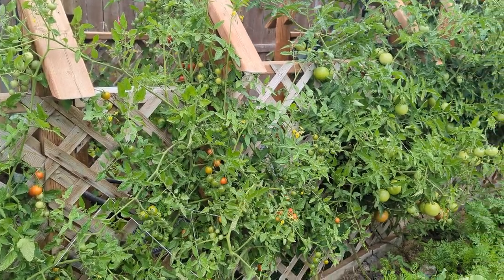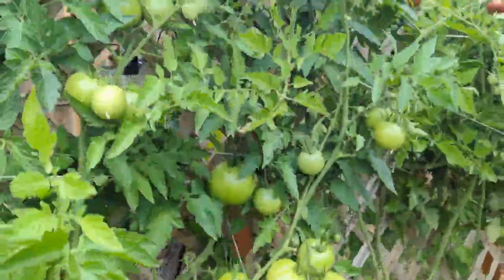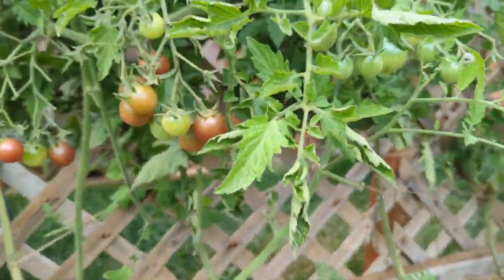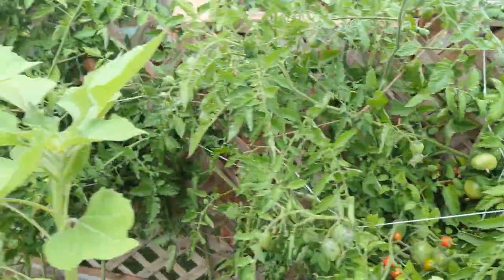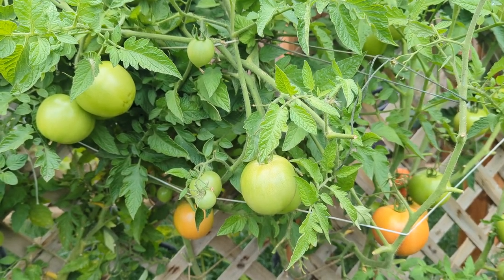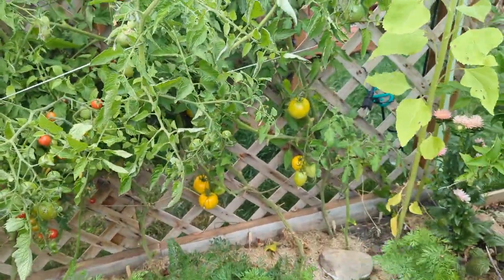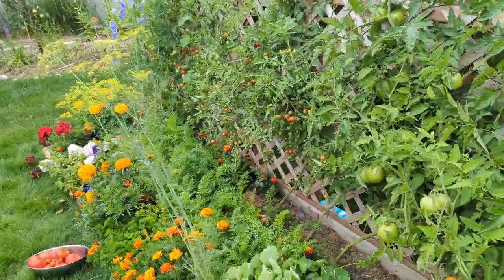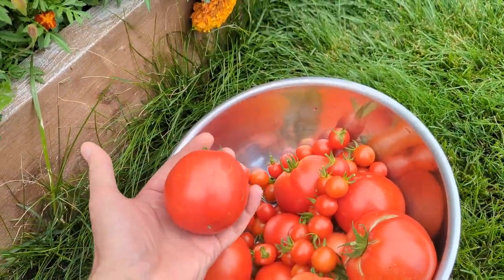Those Rotten Tomatoes! Aug 26, 2022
Those rotten tomatoes! Actually, we never have bottom blossom rot. In this quick video I tell you the two things that we do to ensure we never get it. Check it out!